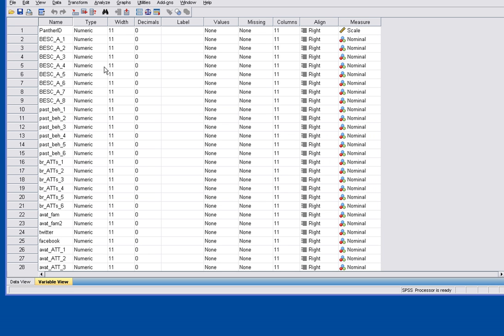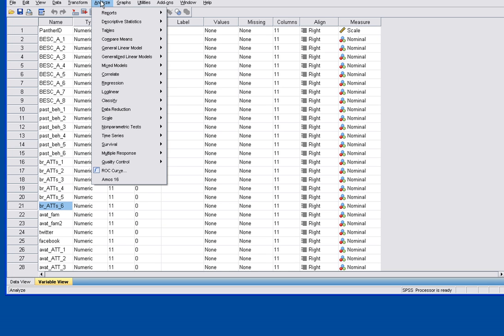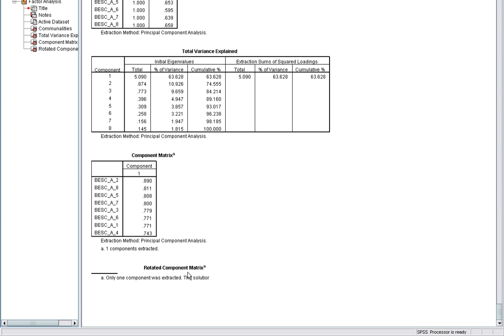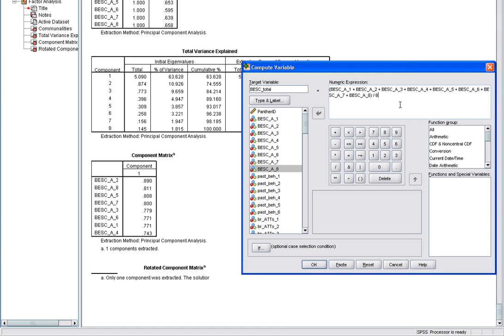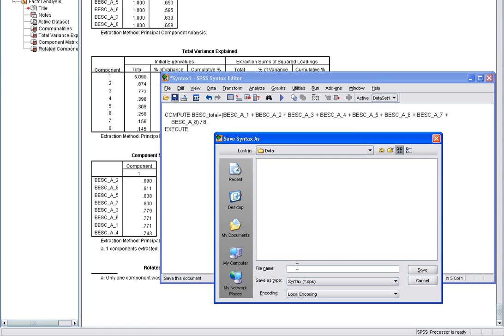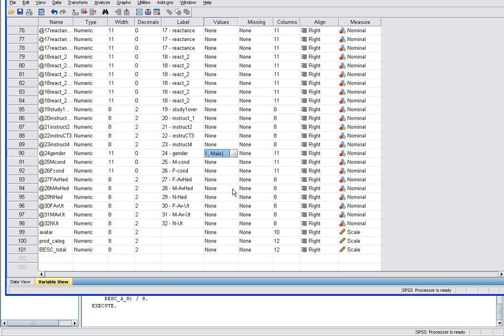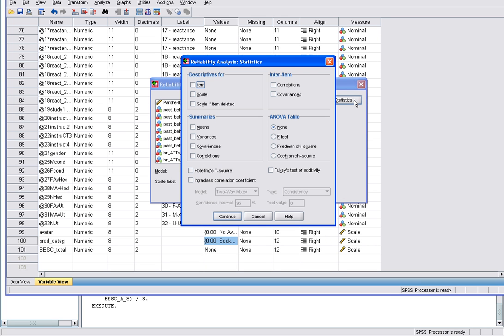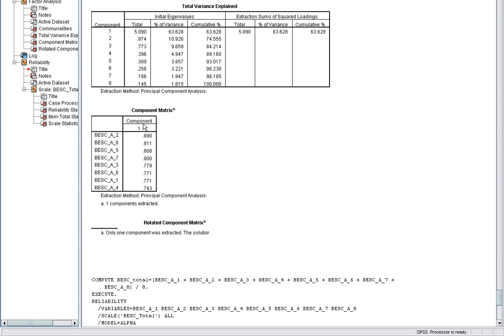04 SPSS Step 2